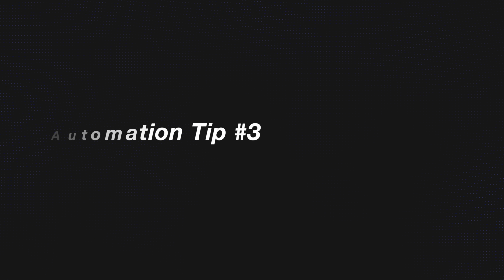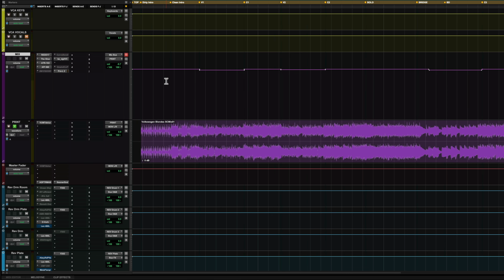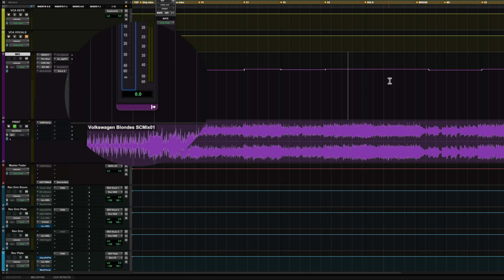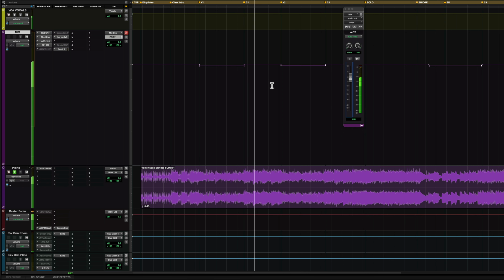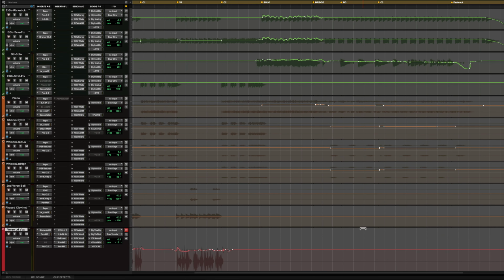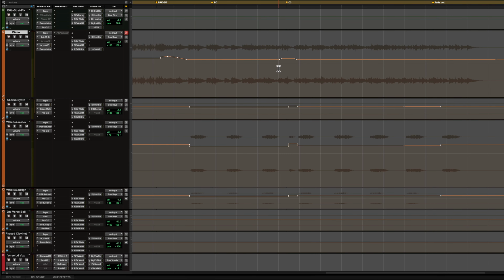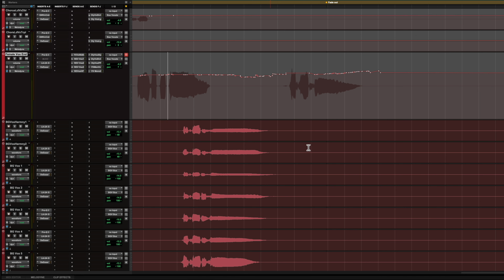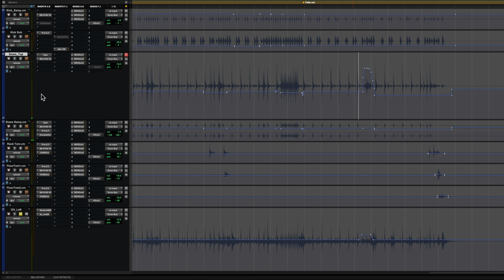DNU 5 Quick Automation Tips To Improve Your Mixes | Sara Carter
Song - Volkswagen Blondes

TIMESTAMPS
00:00 - Start
00:31 - Automation Explained
04:02 - Automation Methods
05:13 - Automation Tip #1
09:07 - Automation Tip #2
09:52 - Automation Tip #3
13:09 - Automation Tip #4
16:41 - Automation Tip #5
24:12 - Automation Summary